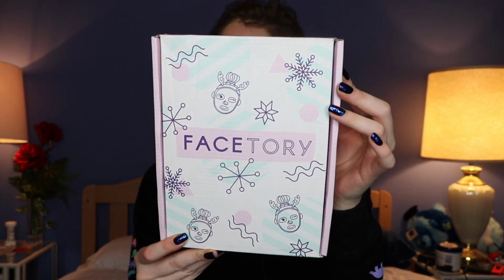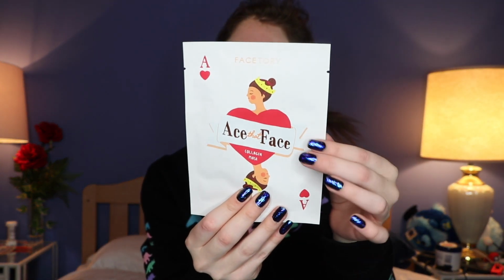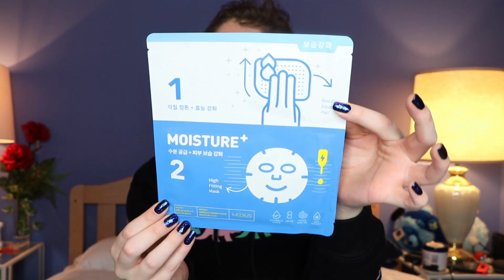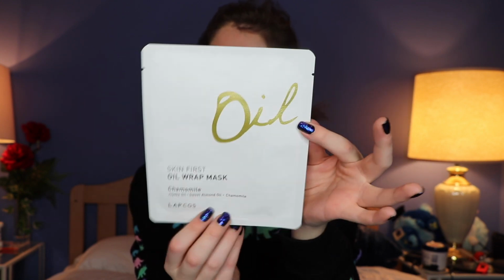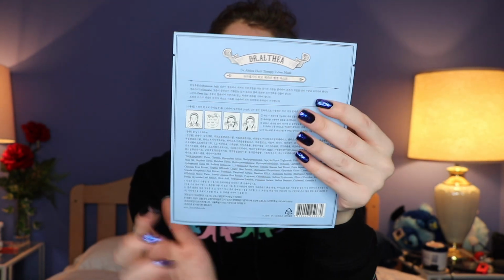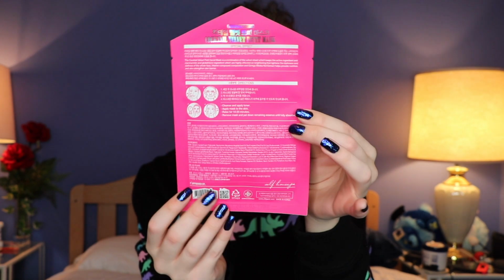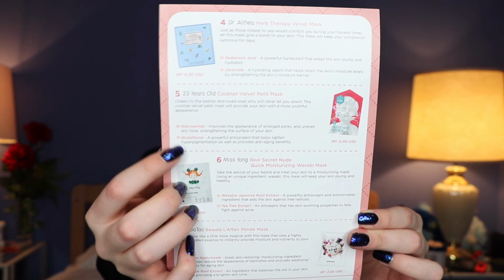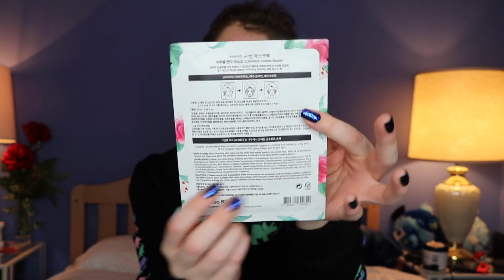FEBUARY 2019 FACETORY UNBOXING! | Kenzie Scarlett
Oh, why hello there! Welcome! My name is Kenzie! This channel is a place where anybody can come, relax, chill out and watch some really fun makeup & lifestyle videos! Today I am showing you what I got in my February Facetory box! I hope you enjoy! :D